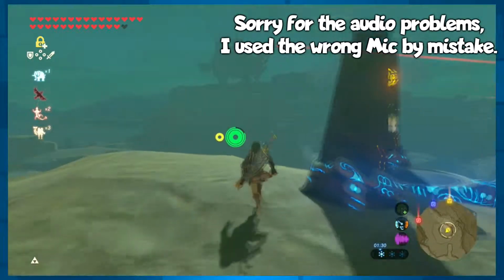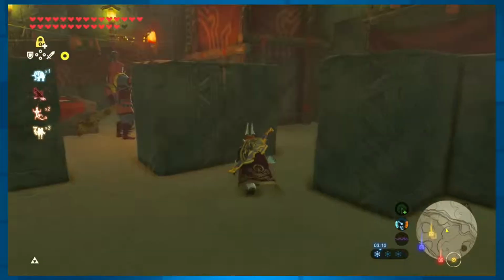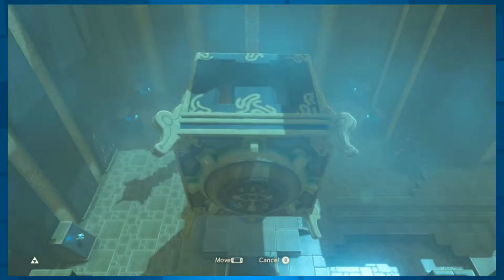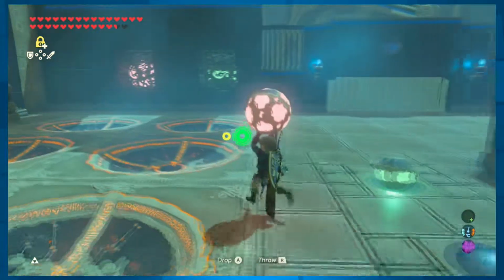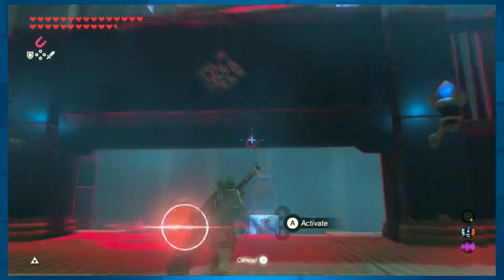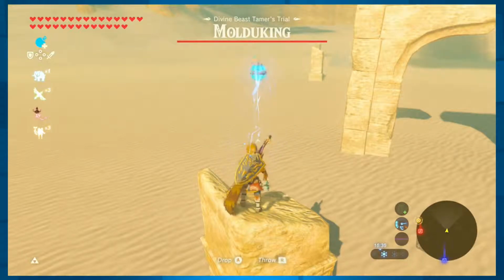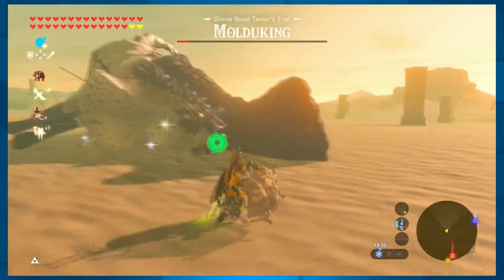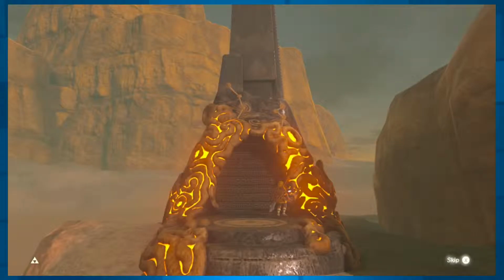Fighting Molduking - Zelda Breath of the Wild: Champions' Ballard (Master Mode) | Part 4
Sorry about the audio in this one, thought I was using my Mic but instead I ended up using the PC's internal one.